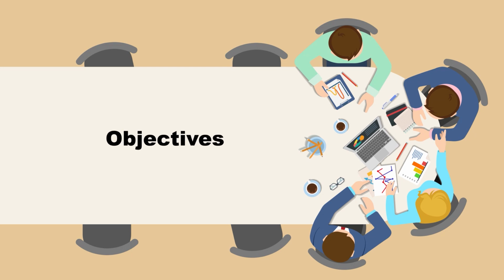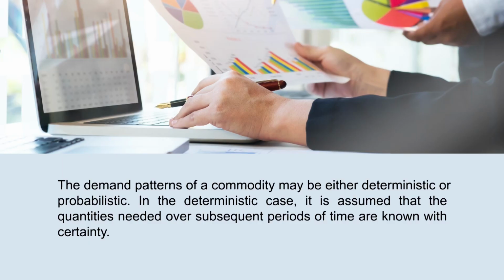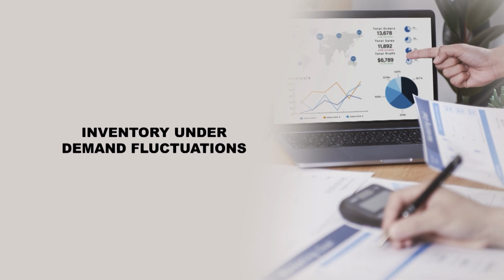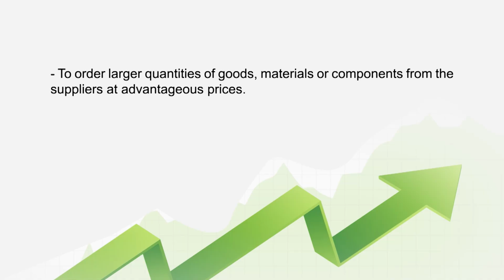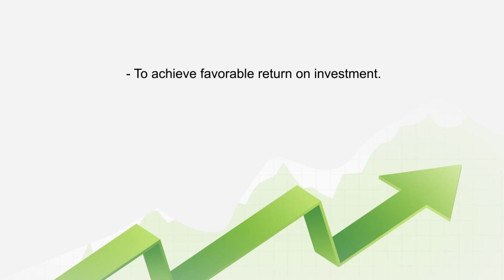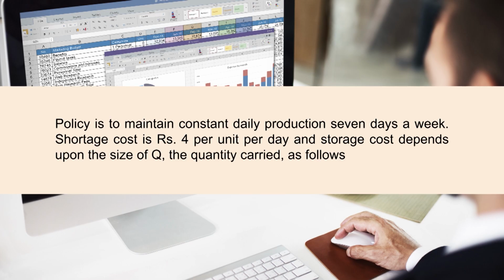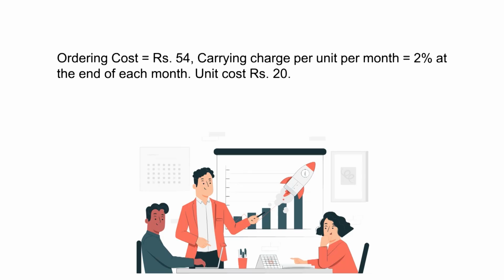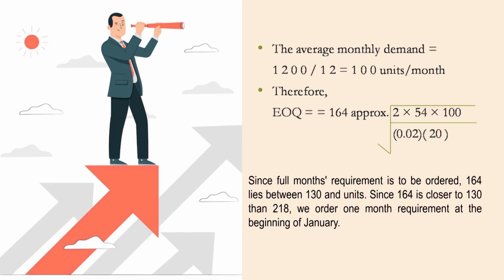Demand Based Inventory Models 1